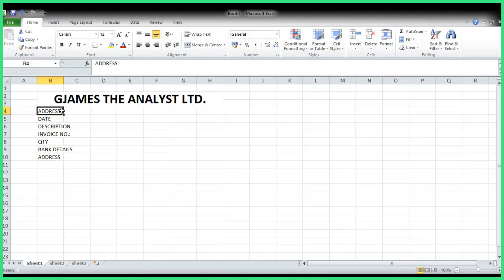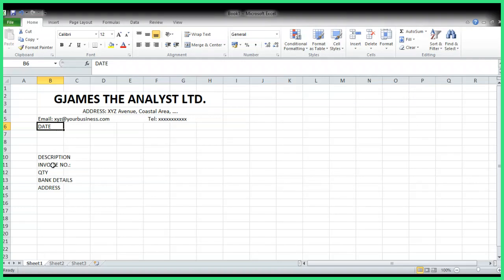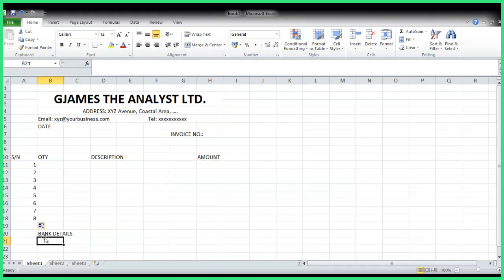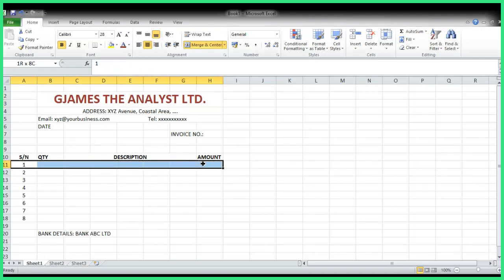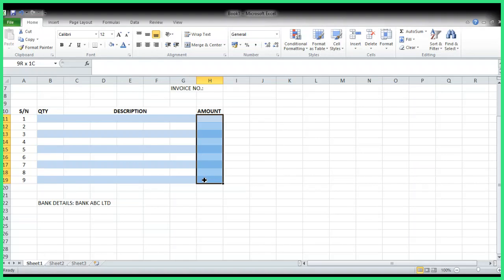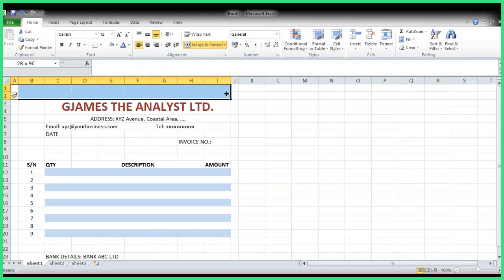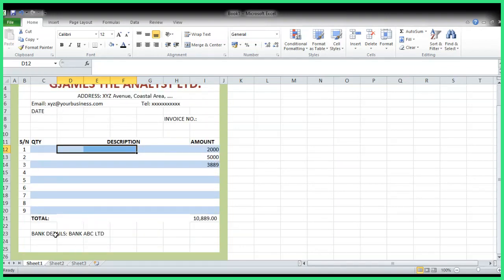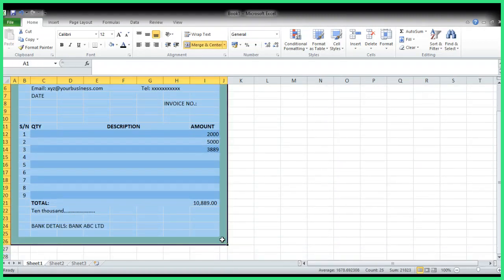THE DATA ANALYST | USING EXCEL TO DESIGN FORMS | DESIGN INVOICE USING EXCEL AS A PRO |ADVANCE EXCEL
THE DATA ANALYST | USING EXCEL TO DESIGN FORMS | DESIGN INVOICE USING EXCEL AS A PRO |ADVANCE EXCEL | DATA SCIENCE |MASTER DATA ANALYSIS ON EXCEL | DATA ENTRY | DATA ANALYTICS | DATA ENGINEER | EXCEL TUTORING | EXCEL FORMULAR HACKS | SUM UP COMPLEX DATA ON EXCEL | FASTEST WAY TO BECOME DATA ANALYST| gjamesassociates excel exceltutorial data datascience financeprofessional ANCE